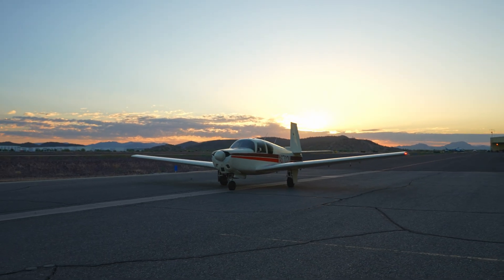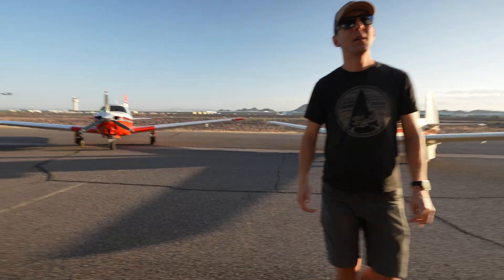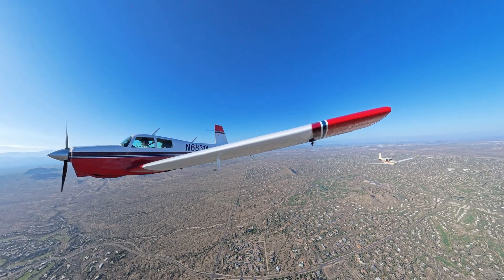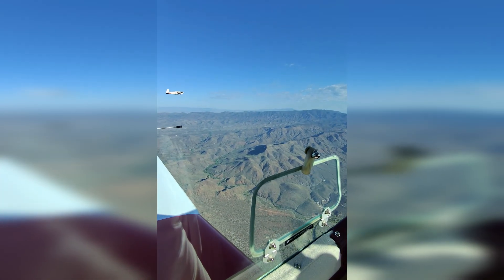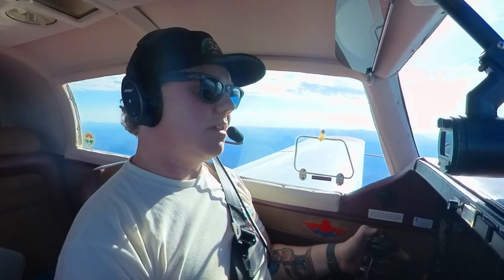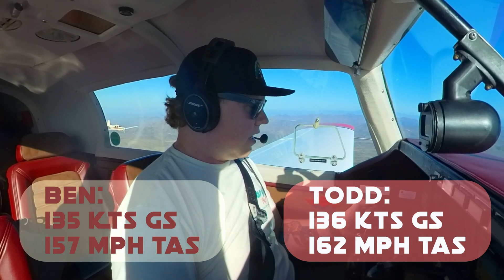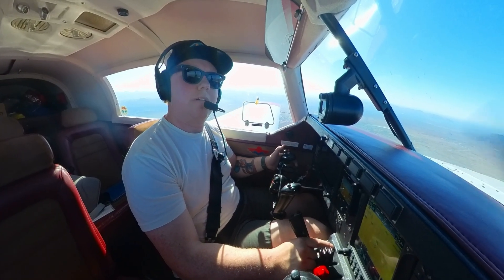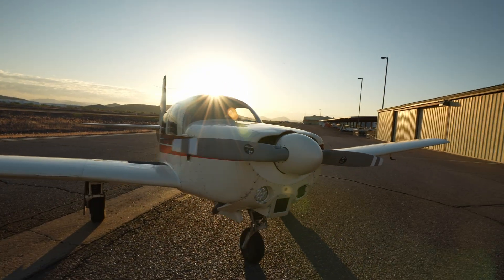We Raced 2 Airplane Props — Which One Is Faster? (2-Blade vs 3-Blade)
Two Mooney M20C Rangers. Two different propellers. One ultimate test.
In this head-to-head propeller shootout, we pit my 3-blade Hartzell against Ben’s 2-blade McCauley to see how each performs in climb, cruise, and speed.

To keep things fair, we flew both airplanes at nearly identical weights and under similar conditions. This isn’t just a casual comparison — it’s a side-by-side Ranger showdown to find out which prop setup comes out on top.

📹 In This Video You’ll See:

Ramp and cockpit views of both Mooneys
Side-by-side climb and cruise speed tests
This is Part 1 of a 3 part video series. Next time, the Ranger gets a brand-new Hartzell Outlaw composite prop — and we’ll see if it can take down the competition in the rematch.

Gear I Use:
🎥 Cameras: Insta360 X3 and X4, Sony ZV-E1, Rayban Metas
🕶 Sunglasses: Method Seven
👕 Apparel: Bold Aviator